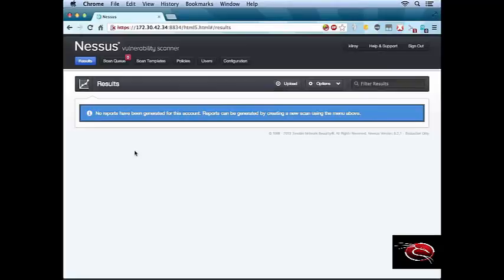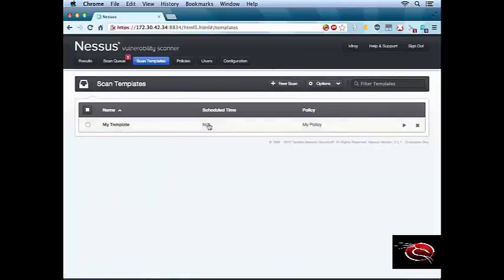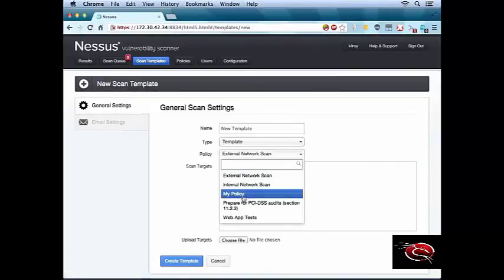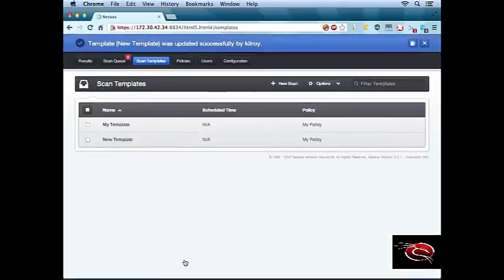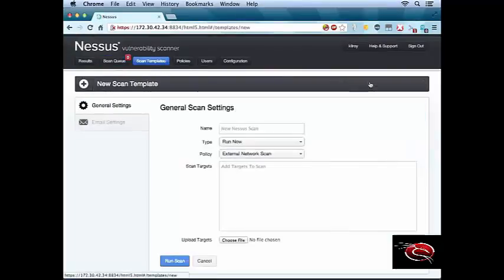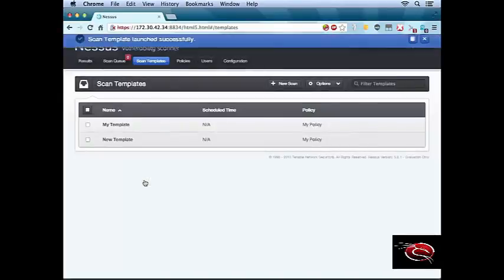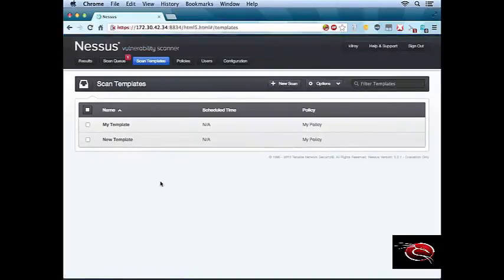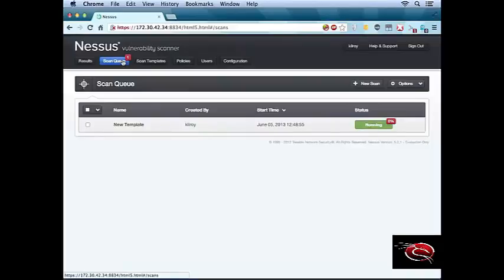Ethical Hacking and Penetration Testing Course 23 : setting up jobs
ethical hacking,
ethical hacking and countermeasures,
ethical hacking and penetration testing from beginners to expert level (kali linux),
ethical hacking ankit fadia,
ethical hacking beginners tutorial,
ethical hacking by ankit fadia,
ethical hacking by sai satish,
ethical hacking tutorials by ankit fadia,
ethical hacking complete course,
ethical hacking ceh,
ethical hacking course part-6 vulnerability assessment with kali linux tools and techniques part-1,
curso de ethical hacking,
ethical hacking understanding ethical hacking,
que es ethical hacking,
ethical hacking windows,
ethical hacking whatsapp,
ethical hacking workshop in hindi,